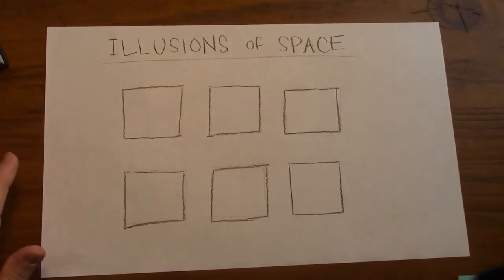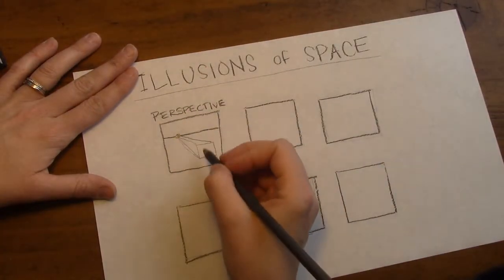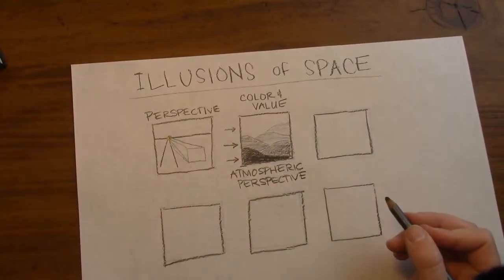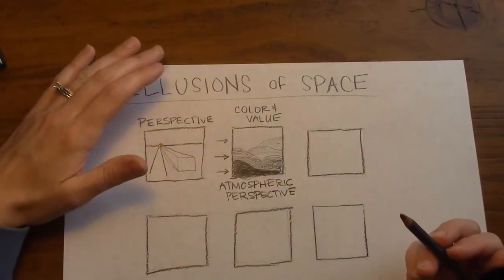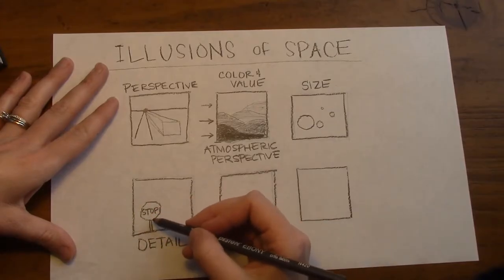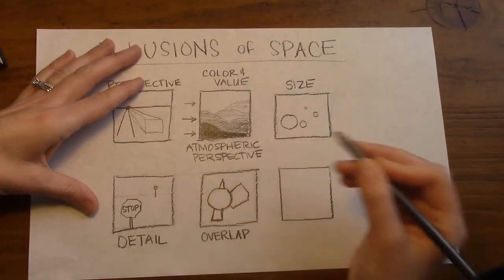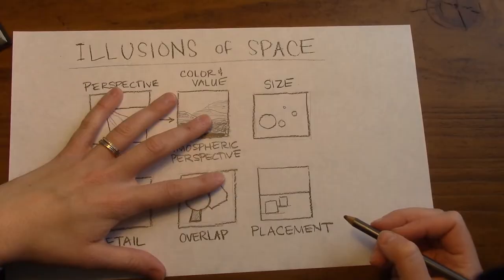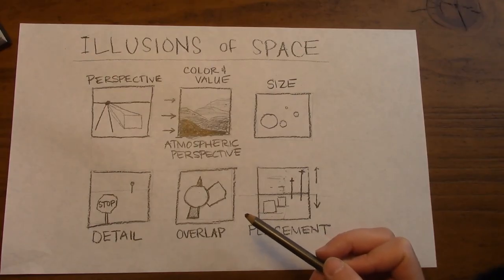Illusions of Space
Understanding the six ways you can create depth on a 2-dimensional surface.